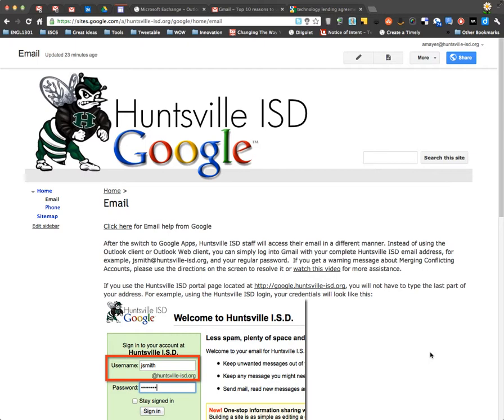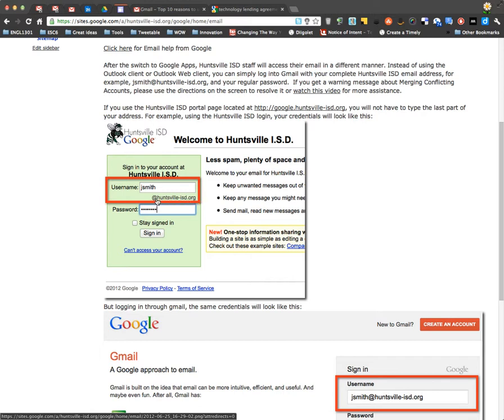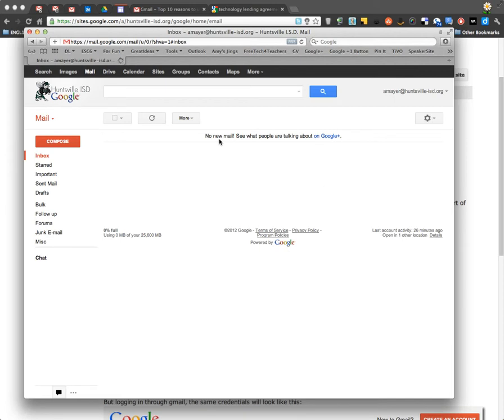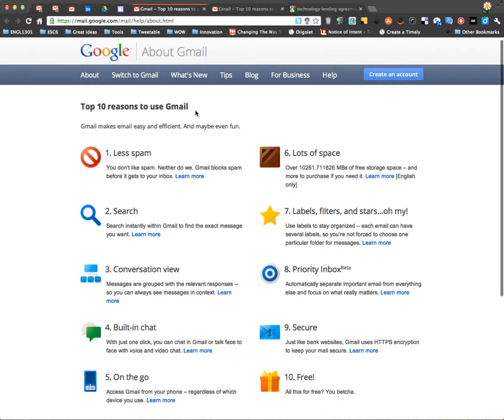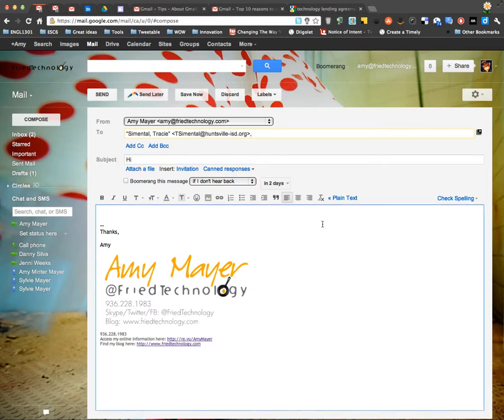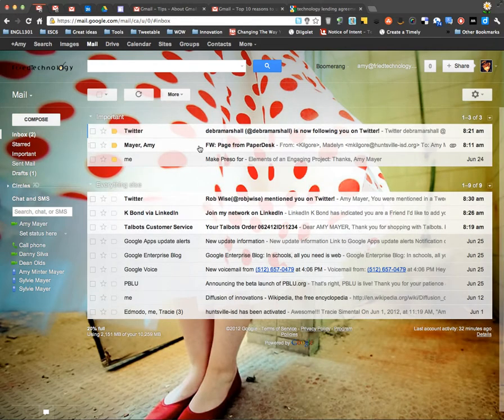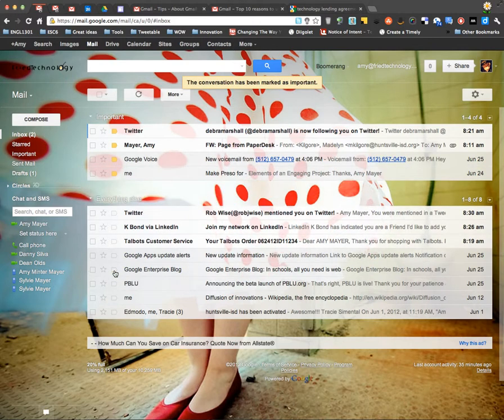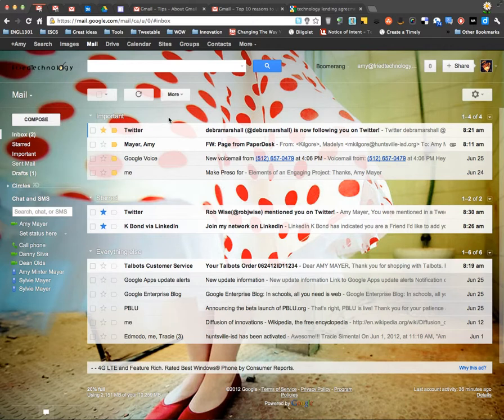Getting Started with Google Apps Mail (Gmail)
Switching to Gmail? These simple directions will help you get started!